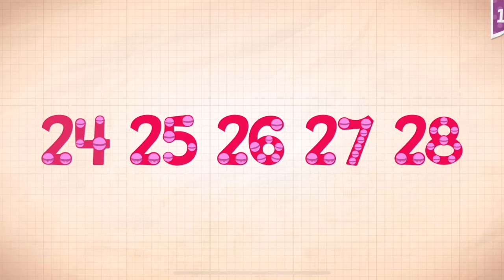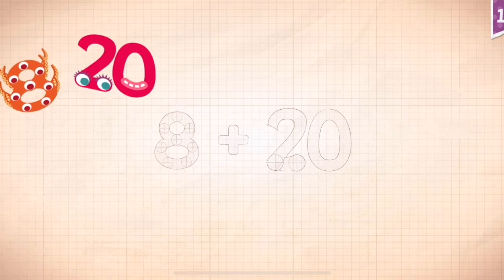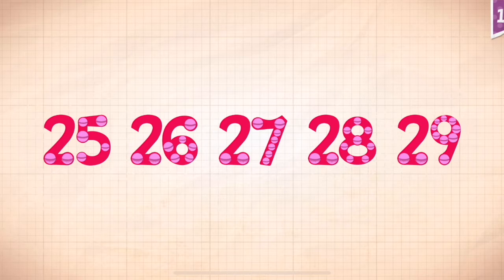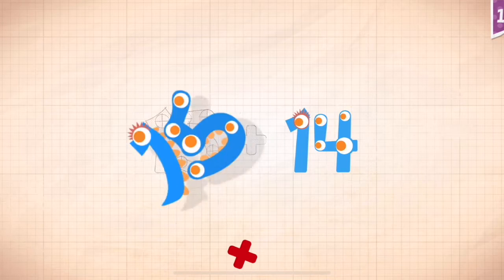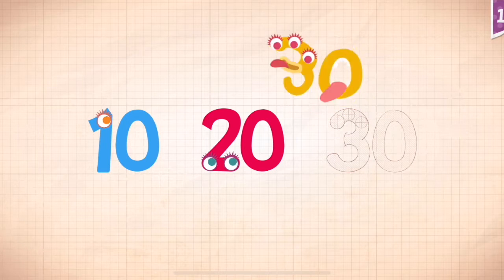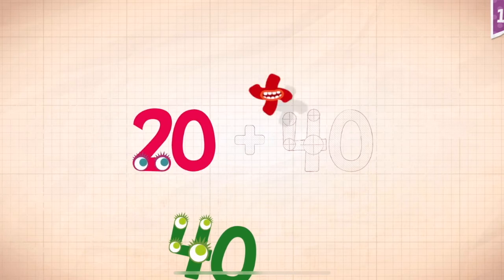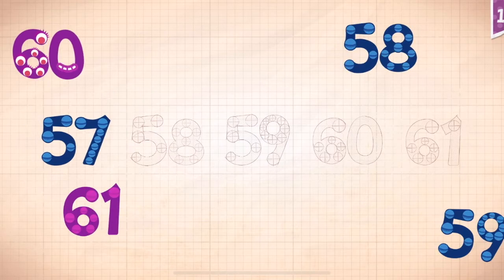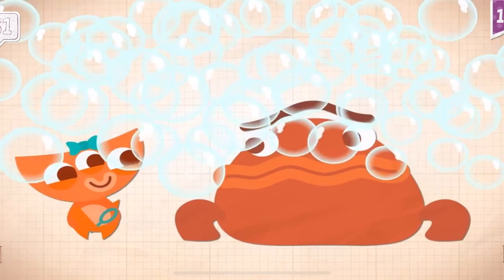Endless Numbers Learn To Count 1 to 10 Best App For Kids Count 1 to 50